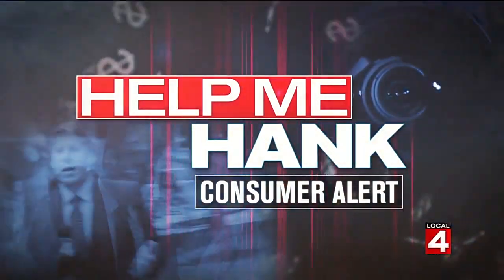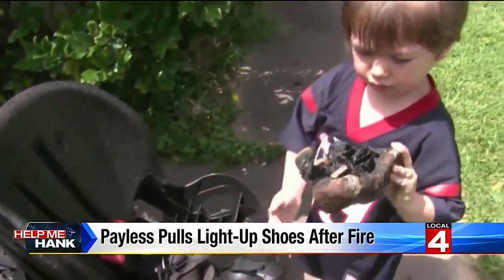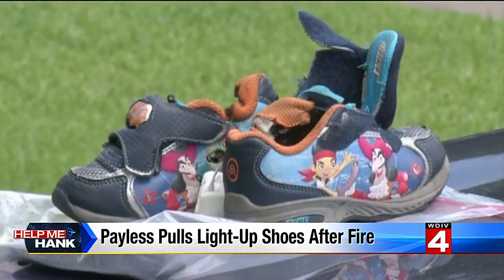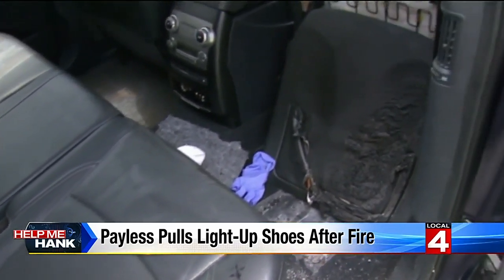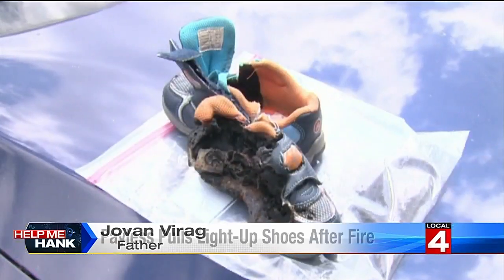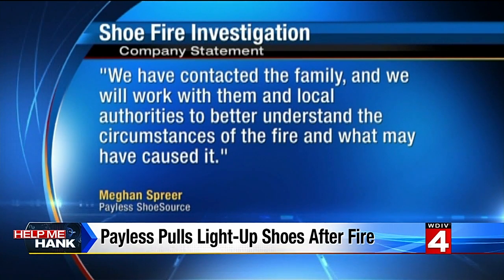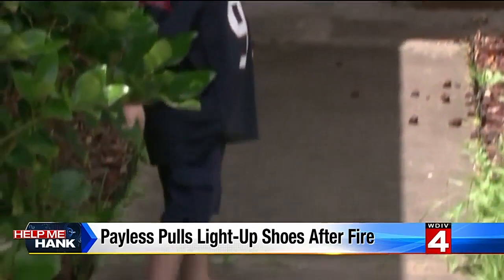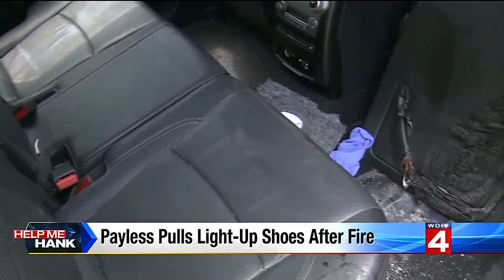Payless pulls light-up shoes after fire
Payless Shoes has pulled a pair of light-up shoes from shelves due to a fire hazard. Local 4’s Consumer Investigator Hank Winchester reports.